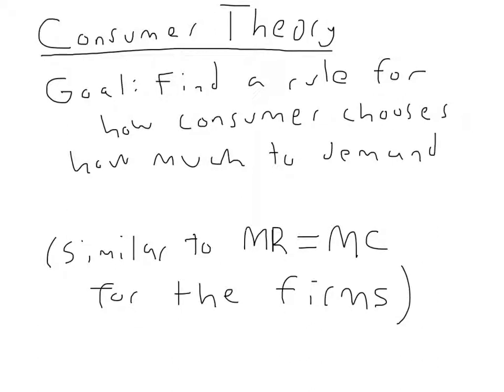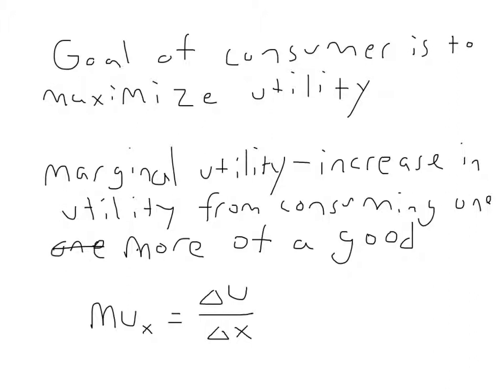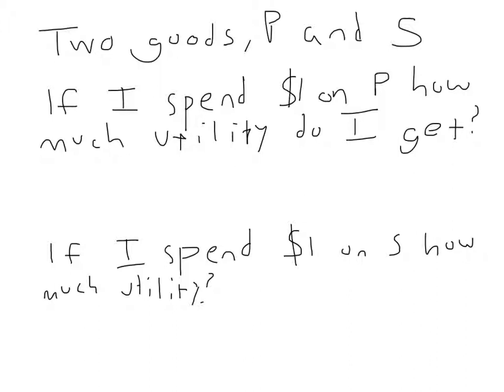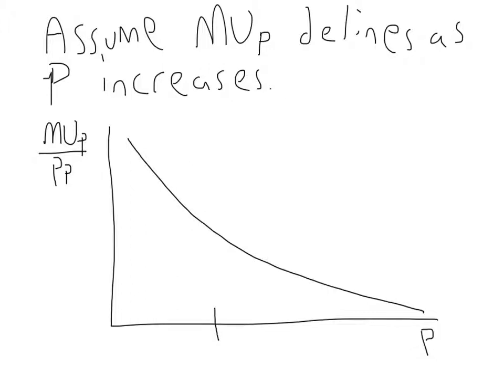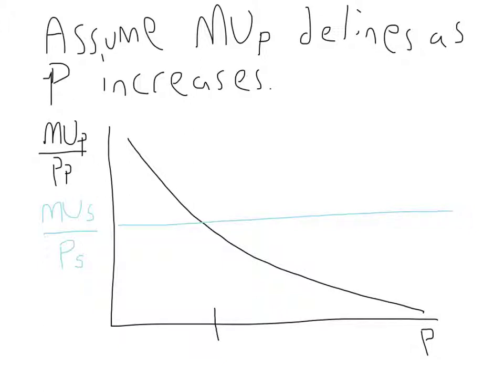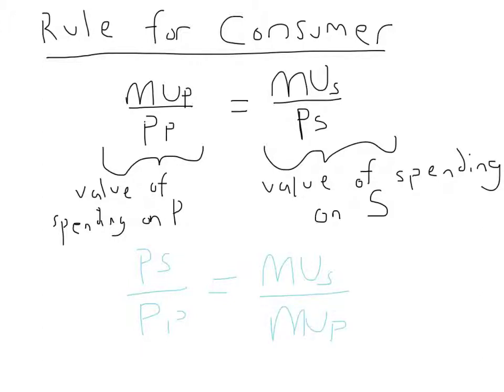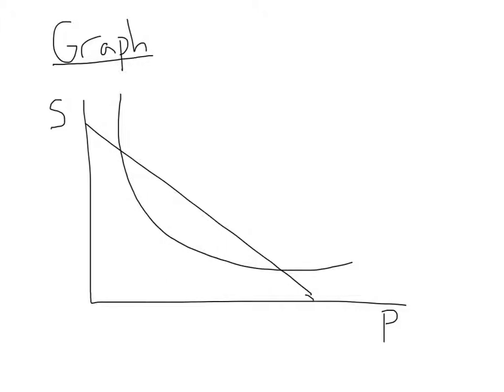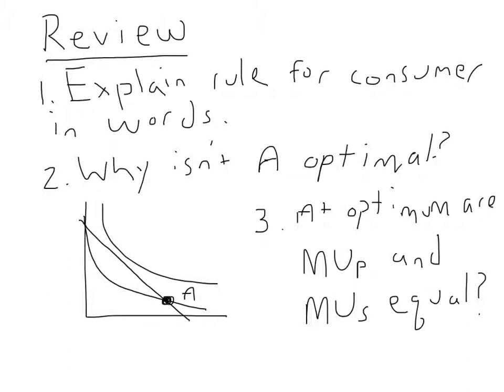Consumer's Rule (11/20)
Last section we developed tools to analyze what a consumer would prefer to consume and what he can afford to consume. Today we develop a rule for how he finds the consumption bundle that yields the highest utility within his budget. It is similar to the profit maximization rule (MC=MR) from the unit on producers. This rule is intuitive but it takes time to develop the intuition and then it takes more time to transfer the analytical intuition to the graphical version so please take time to rewatch and reread the book as needed. (November 20, 2013).